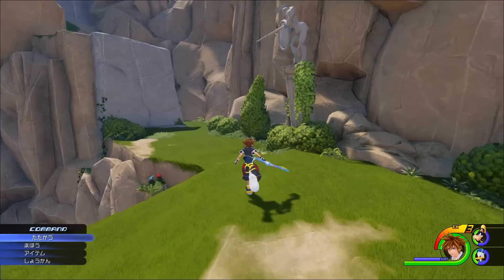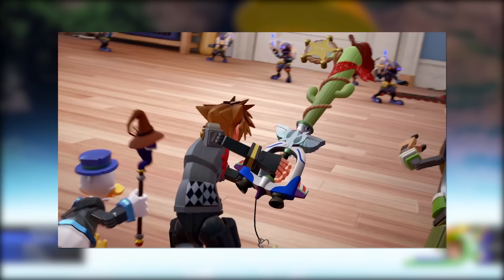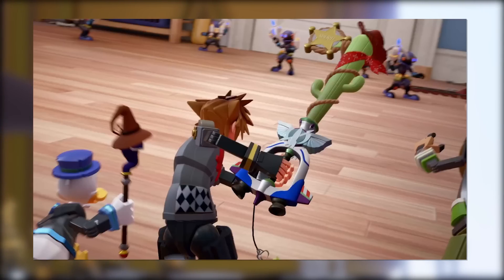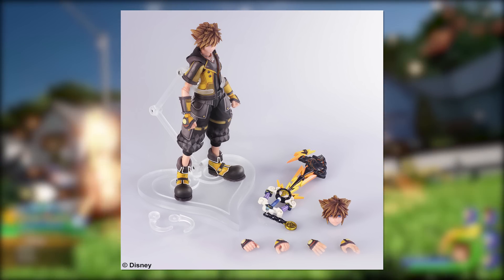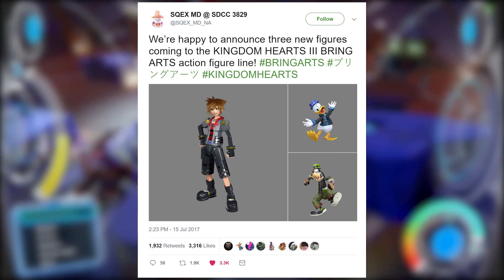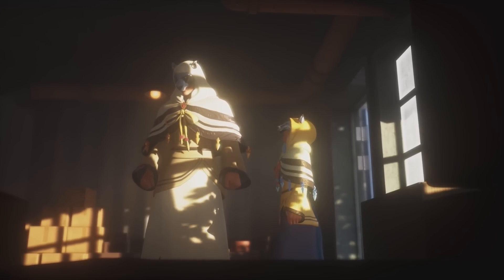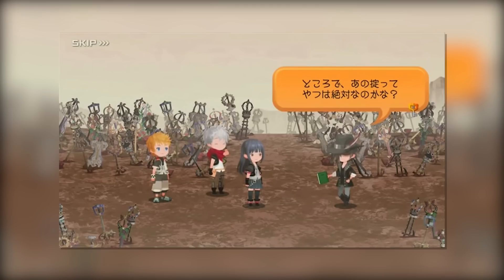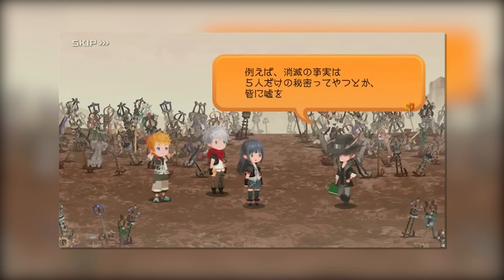Kingdom Hearts 3 Toy Story Keyblade, NEW KH3 Merch, Union X 5th Leader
Kingdom Hearts is receiving two new Bring Arts Figures! The reveal of the 5th Leader for Union X is not too long away and we take a look at the newest addition to the Kingdom Hearts 3 Keyblades!